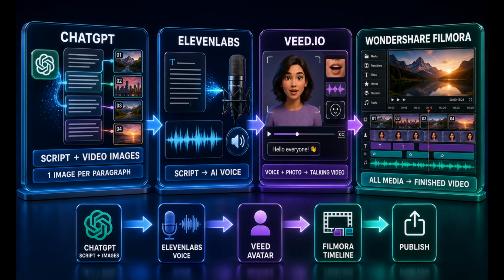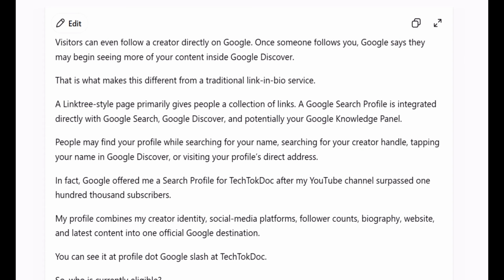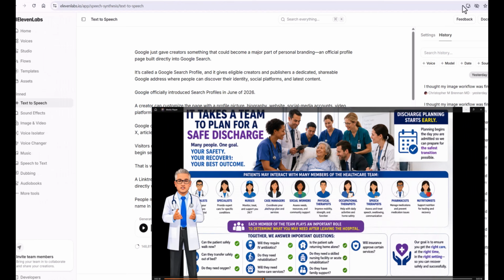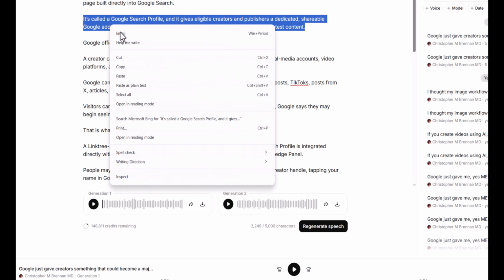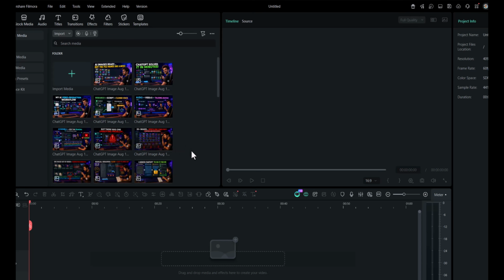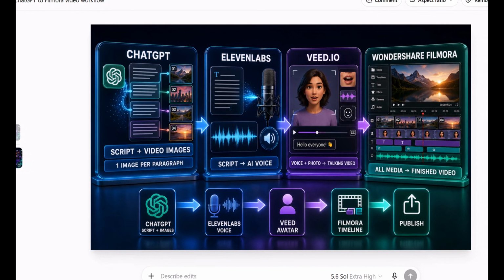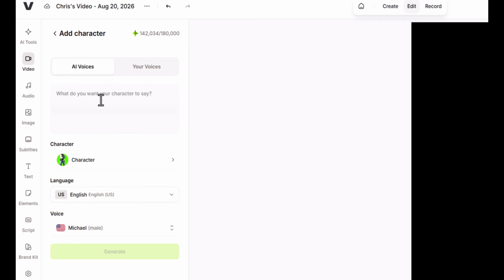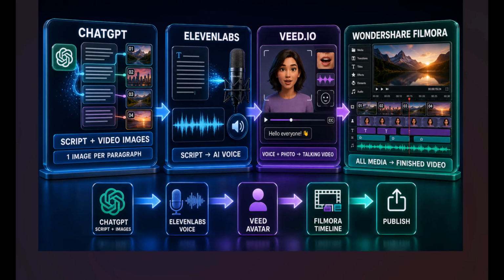How to Create AI Videos: ChatGPT ElevenLabs VEED & Filmora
YOUTUBE TITLE

How I Create AI Videos: ChatGPT, ElevenLabs, VEED & Filmora

DESCRIPTION

Want to create professional AI videos using your own cloned voice and digital avatar? In this tutorial, I demonstrate my complete video-production workflow using ChatGPT, ElevenLabs, VEED.io, and Wondershare Filmora.

First, I use ChatGPT to research the topic and write the script. I divide the script into paragraphs and ask ChatGPT to create one 16:9 supporting image for each paragraph. I also request an avatar-safe area so my VEED talking avatar does not cover important text or graphics.

Next, I paste the completed narration into ElevenLabs to generate realistic text-to-speech audio using my cloned voice. I then bring that audio into VEED.io to create a talking video avatar that looks and sounds like me.

Finally, I import the avatar video, cloned-voice audio, numbered supporting images, captions, transitions, music, and branding into Wondershare Filmora. Because every image represents a specific paragraph, I can quickly place each scene in the correct position on the Filmora timeline.

In this video, you’ll learn:

• What ChatGPT, ElevenLabs, VEED.io, and Filmora can do
• How I turn a written script into a complete AI video
• How I create one supporting image for every paragraph
• How I reserve space so my avatar does not block the images
• How ElevenLabs generates my cloned voice
• How VEED creates my talking video avatar
• How I organize and number images for the Filmora timeline
• How everything comes together in the final production